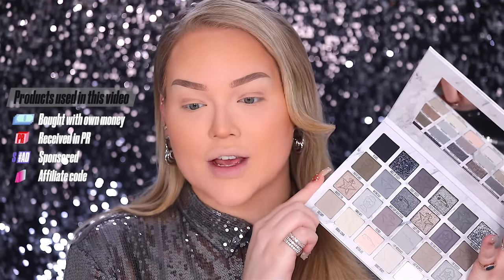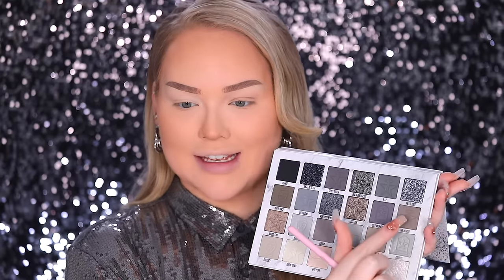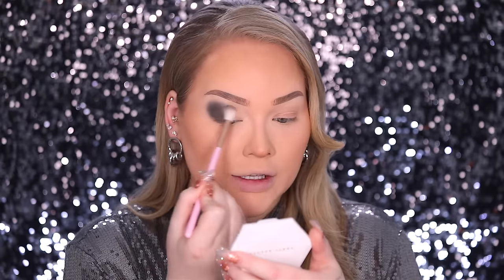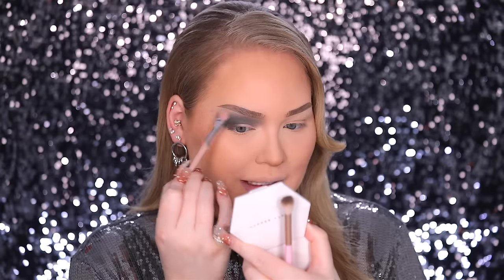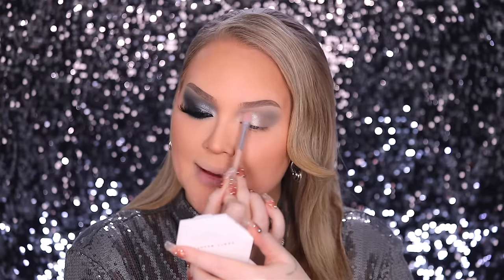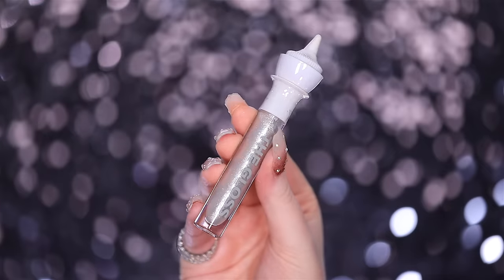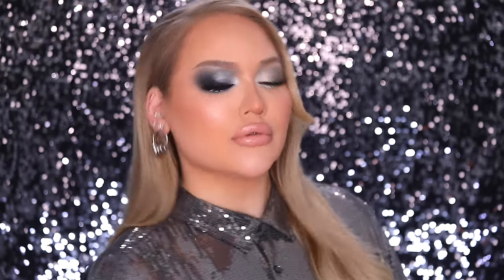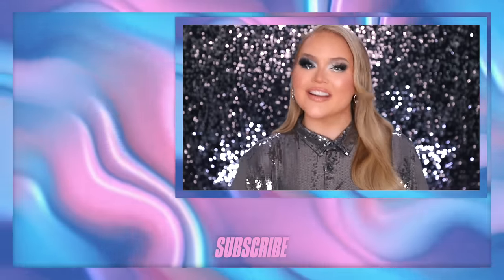Jeffree Star CREMATED Palette REVIEW... Yikes! | NikkieTutorials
Jeffree Star is at it again! With his new Cremated Eyeshadow Palette, a lot of people have had a lot of opinions. This all-grey eyeshadow palette definitely is the talk of the town, and today I’m taking it for a ride! What do I think of the drama + is the quality any good? LET’S FIND OUT TOGETHER!!!